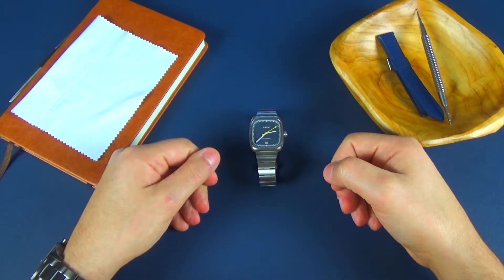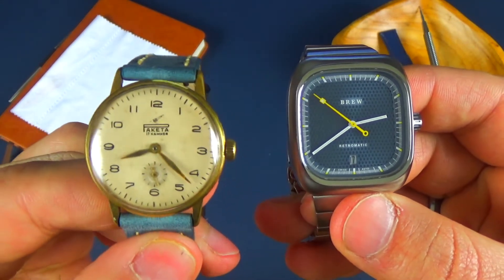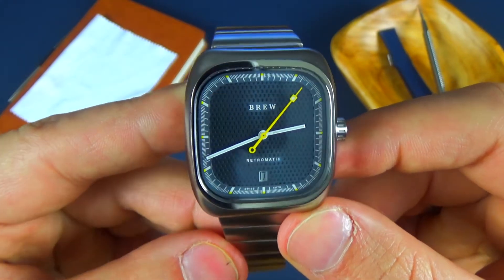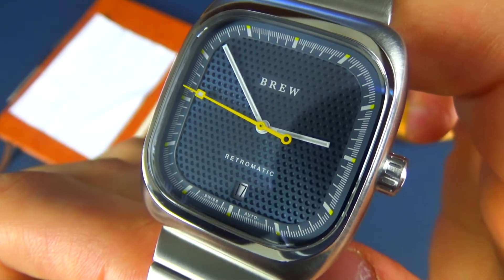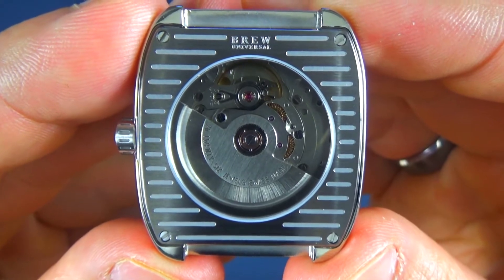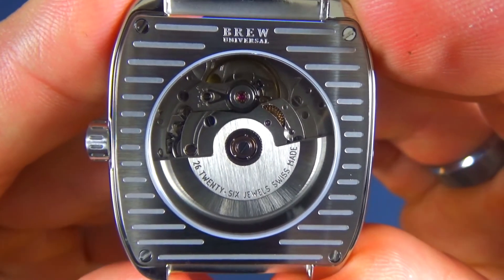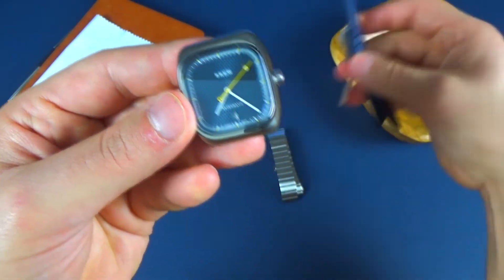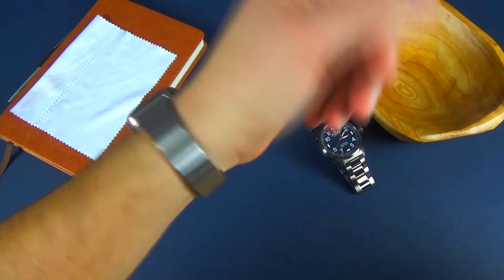The VINTAGE Watch Built For TODAY! | Brew Retromatic Review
Brew Watch Co knocked it out of the park when it came to the Retromatic!  Sure it has its faults, as do most watches, but the overall product really impressed me.